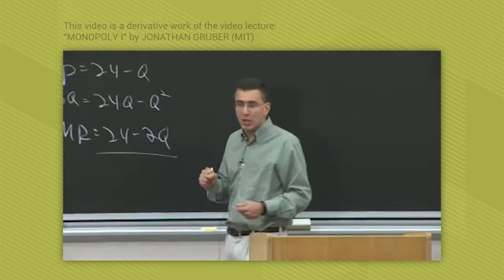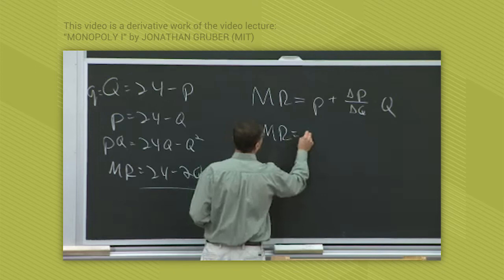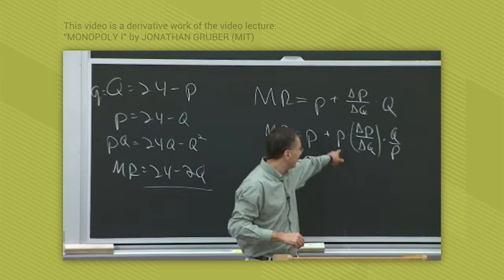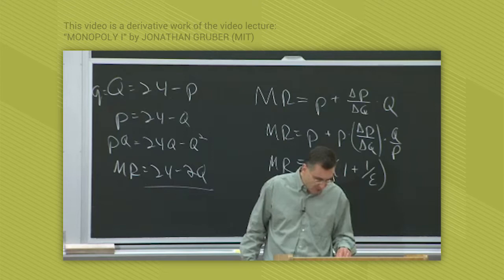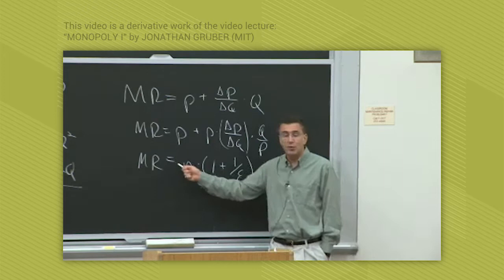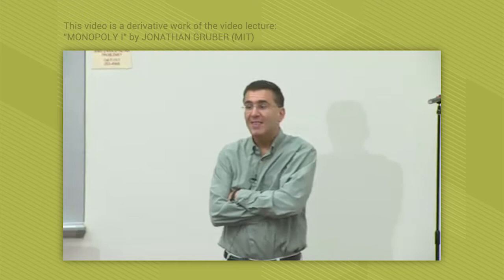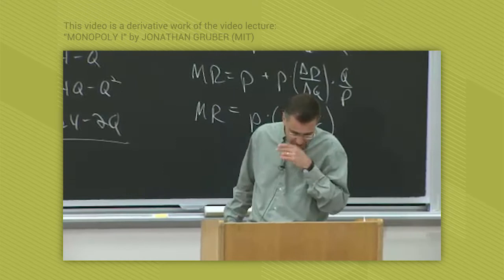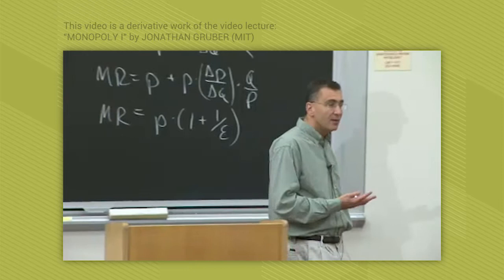Elasticity and Marginal Revenue (derived from video lecture by Jonathan Gruber)